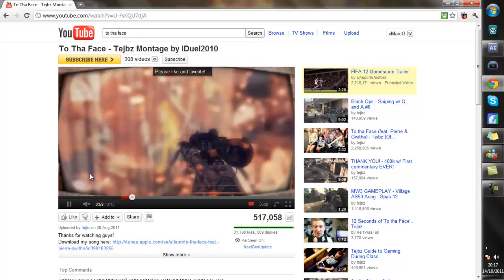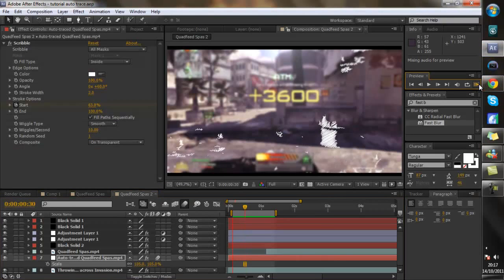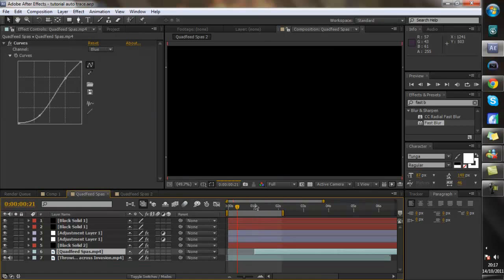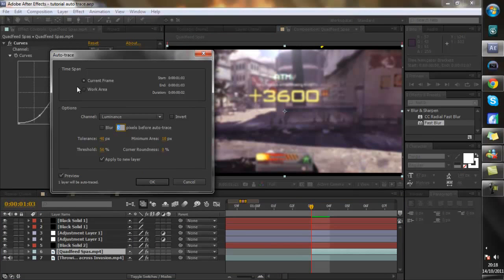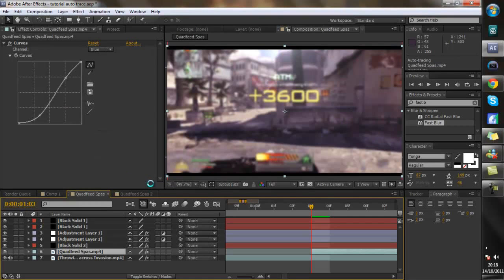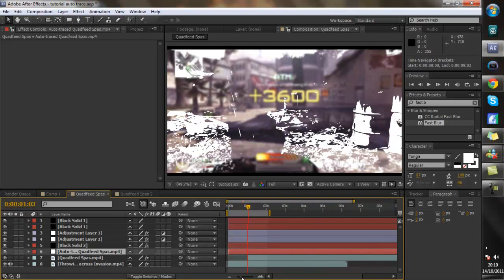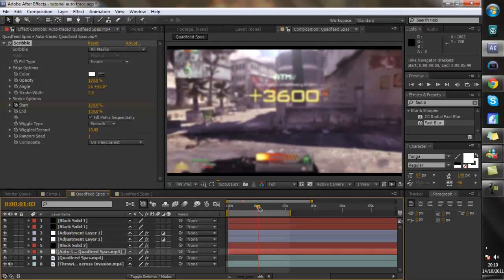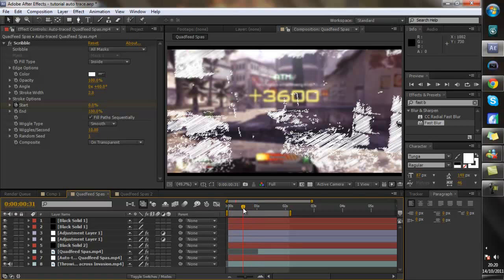After Effects - Autotrace Scribble | TutorialMarket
Another one for youuuuuuuu.
Hope you all like this.
Love you.
- Adam